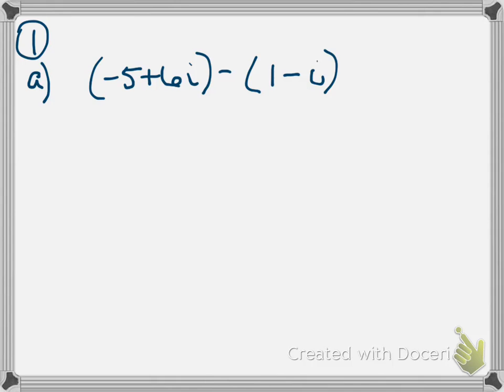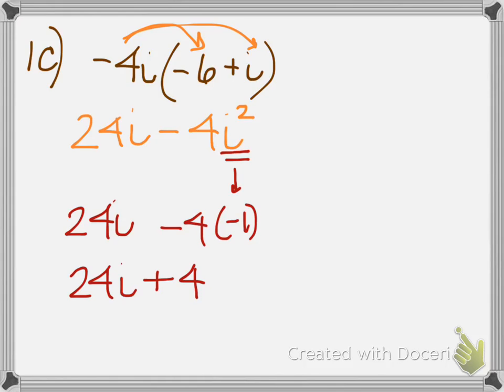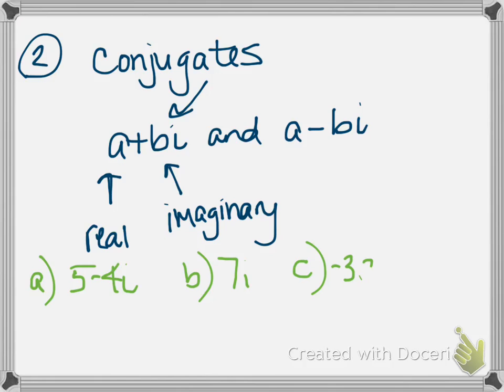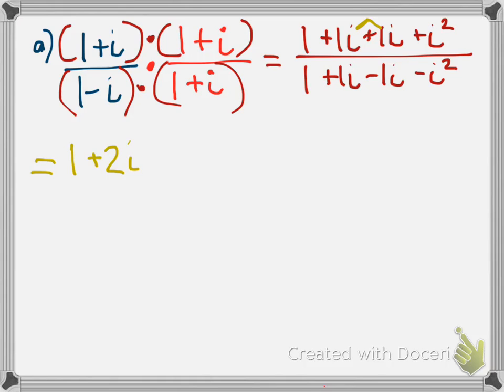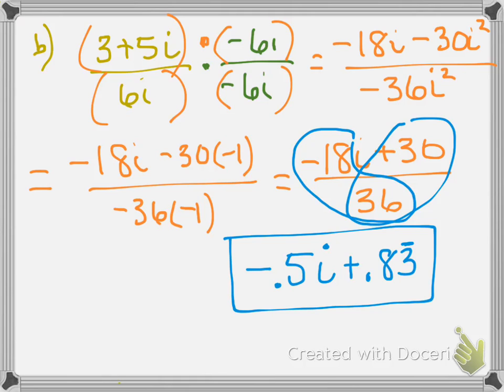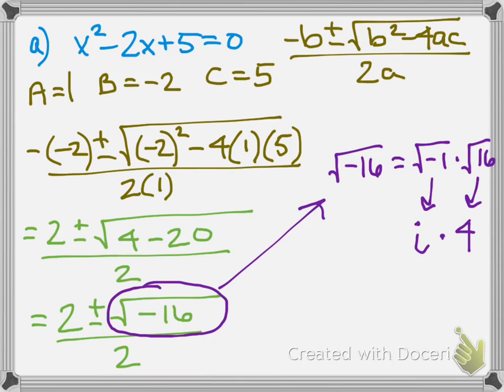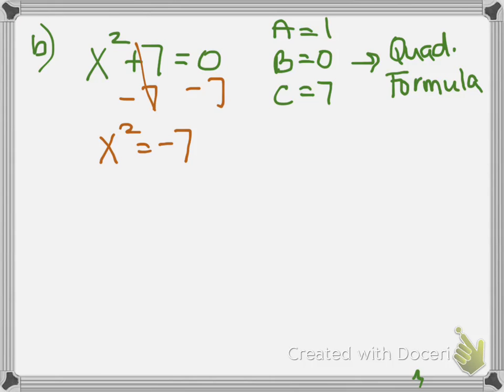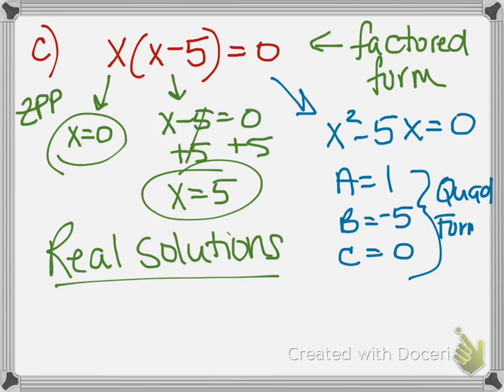Unit 4 - 7.5 Practice